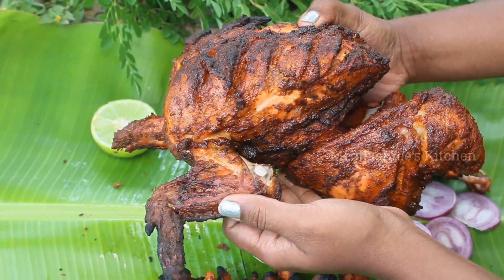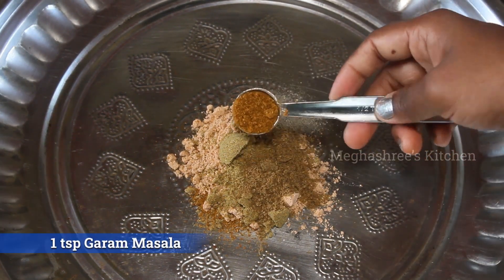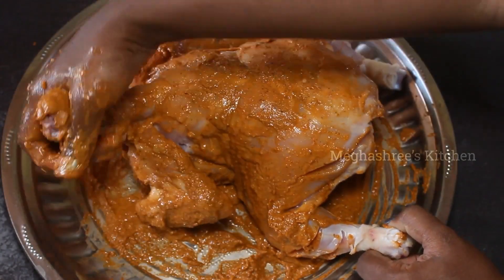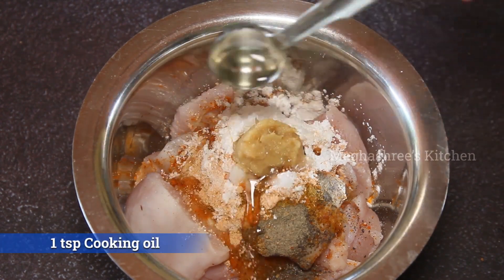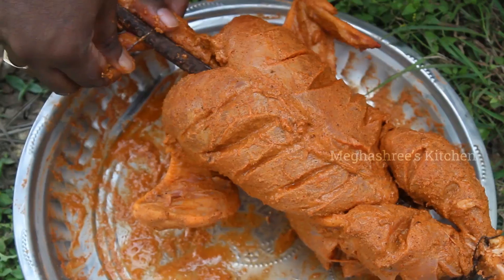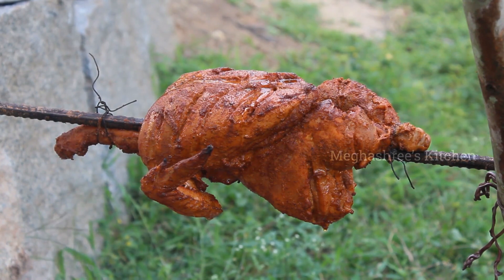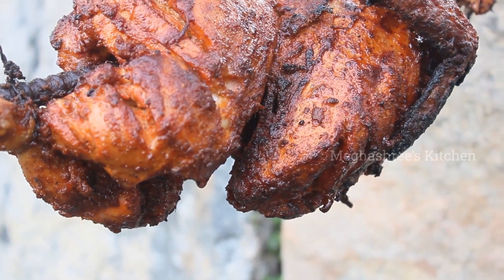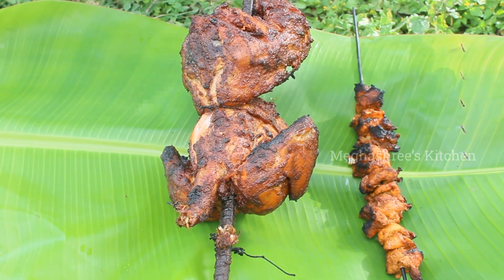ಚಿಕನ್ ತಂದೂರಿ ಮತ್ತು ಟಿಕ್ಕಾ | Tandoori Chicken & Tikka | Tandoori in Farmhouse